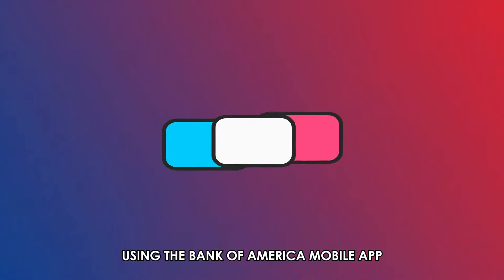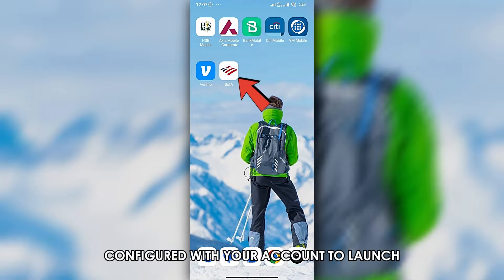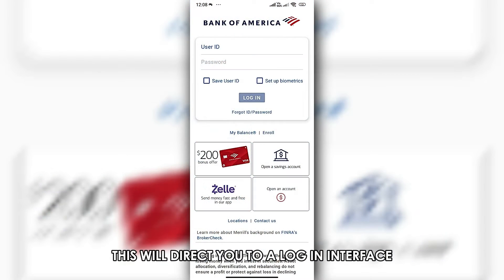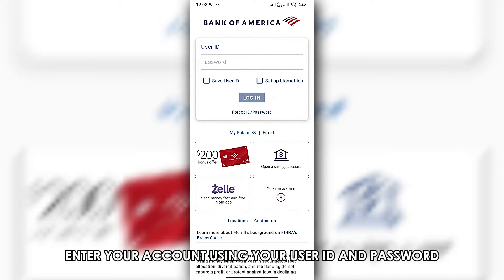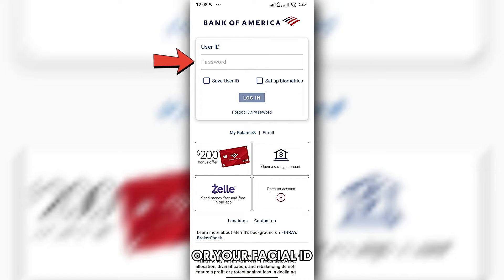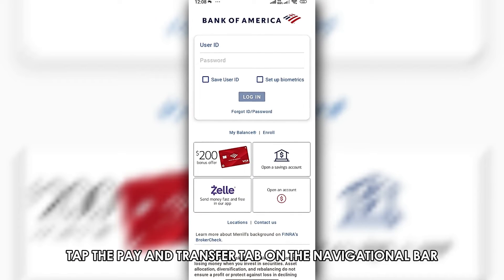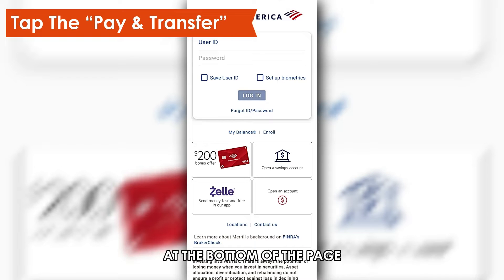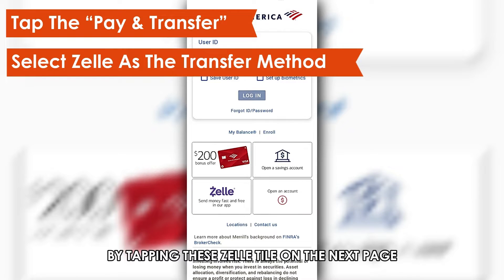How To Get Zelle QR Code Bank Of America (How To Find Zell QR Code Bank Of America)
How To Get Zelle QR Code Bank Of America (How To Find Zell QR Code Bank Of America). In this video tutorial I will show you how to get Zelle QR code Bank of America.

Using the Bank of America mobile app

1. Tap the Bank of America app installed and configured with your account to launch. This will direct you to a login interface to your account upon opening.
2. Enter your account using your User ID and password or your facial ID.
3. Once on your account’s home interface, tap the “Pay & Transfer” tab on the navigational bar at the bottom of the page.
4. Select Zelle as the transfer method by tapping the “Zelle” tile on the next page.
5. This will open a Zelle page with send and receive money actions, among other options.
6. Tap the “Request” icon on the Zelle page, then go to the QR code icon alongside the search bar on the resultant page.
a. This will display your QR code, which the person sending you money should scan.